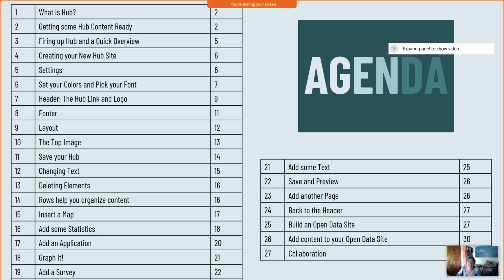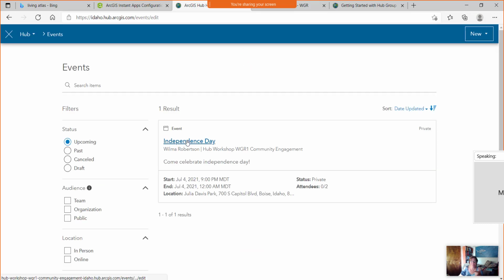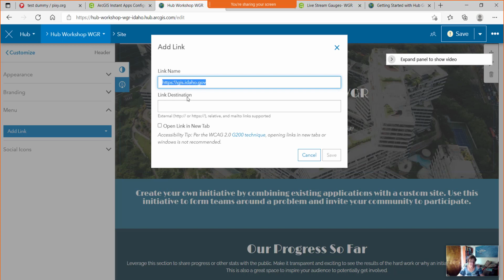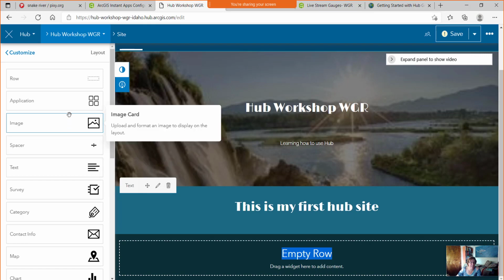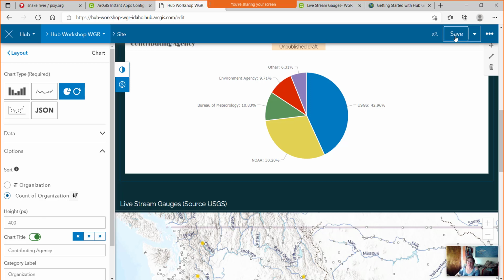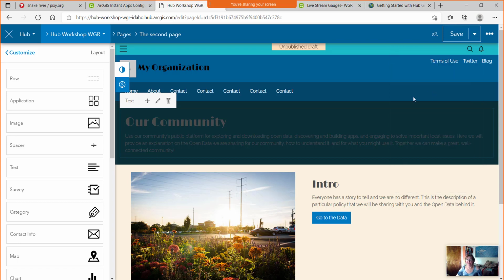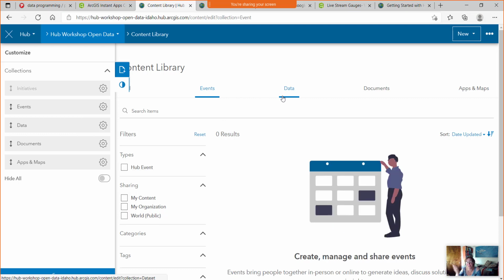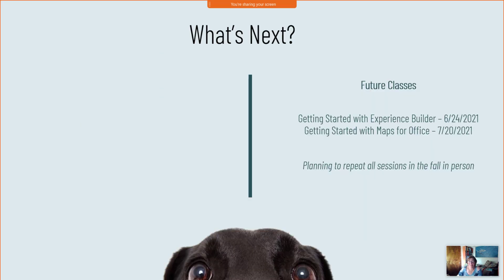Getting Started with Hub (6/2/2021)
In this video you will learn how to set up a basic website using Esri's Hub technology, as well as how to build a functional Open Data site from scratch. You will also see various collaboration tools. You can download the accompanying workbook from this